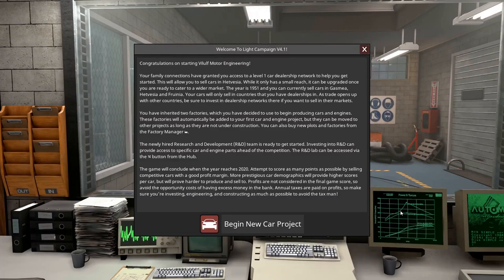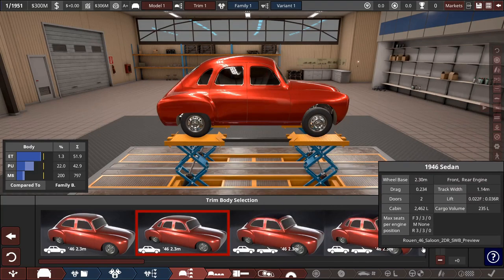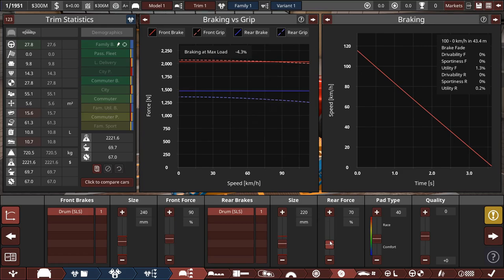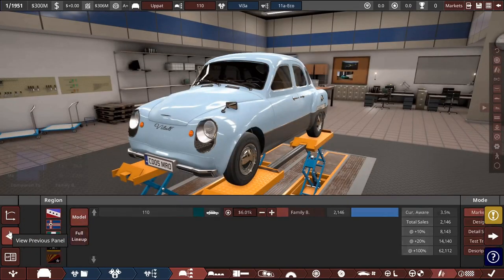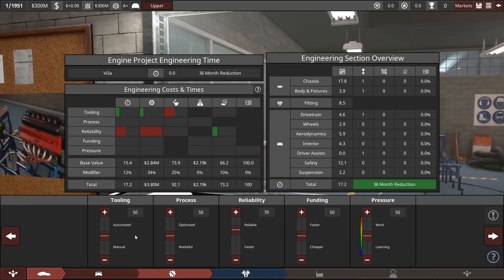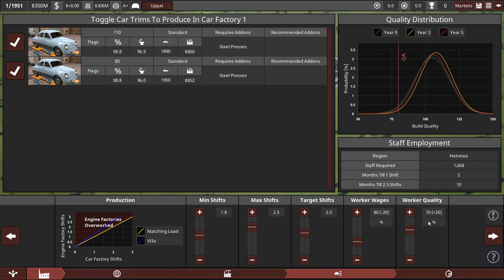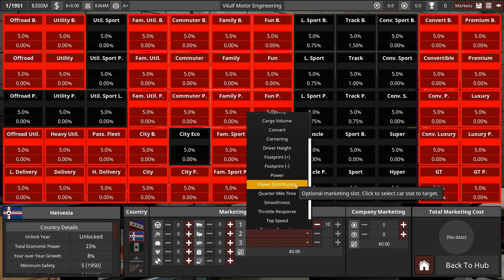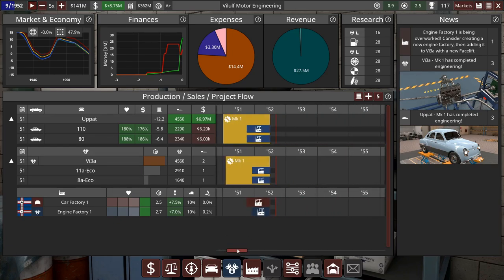A fresh NEW beginning! - Automation Campaign: EP.1 - Vilulf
(RE-UPLOAD) Hey guys, hope your all doing well! This is it, a new start with a new company, this time you guys have voted and you all decided we go with a Swedish based company focused of Innovation and Turbos! I hope you guys enjoy this new series, im putting a lot more effort into designing good cars for you all!

For those who dont know yet, sadly the Avanti save corrupted, not sure why but sadly i cant recover it. So here goes Series 2, earlier than i thought but hopefully better than the last!